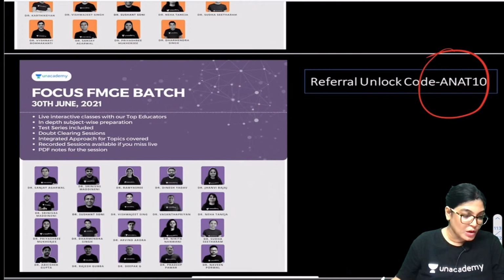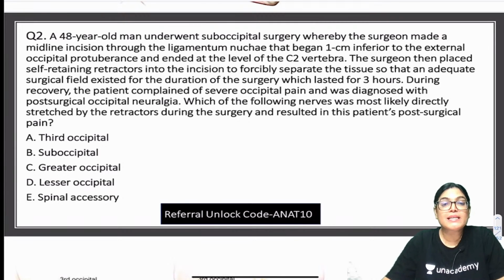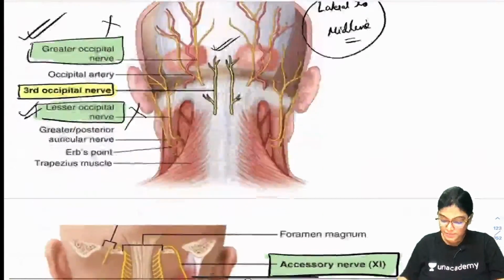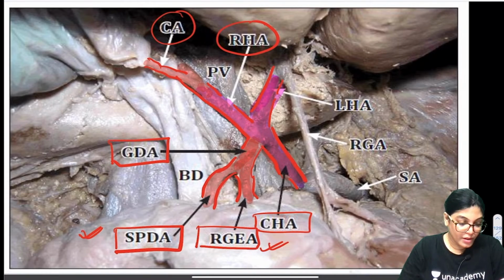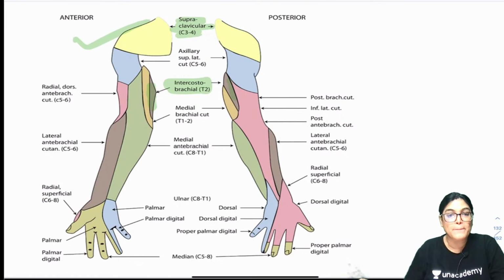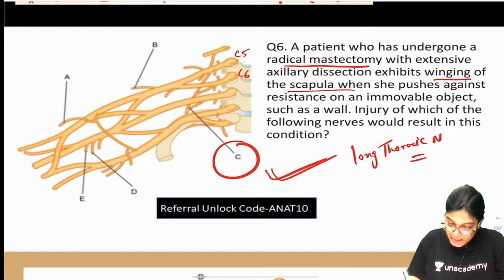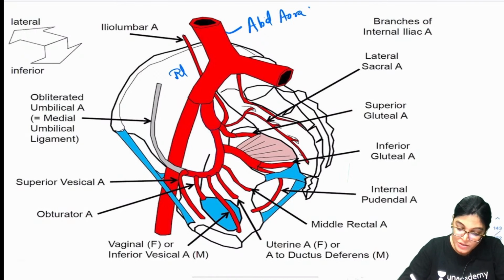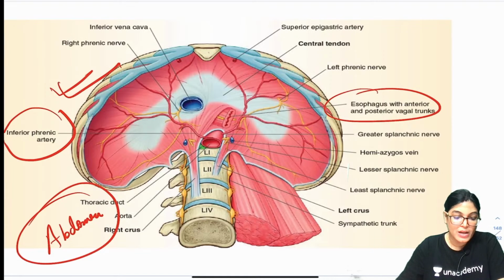Must Know Anatomy MCQs (INI-CET 2021) 2 | NEET PG 2021 | Dr. Monalisa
Must Know Anatomy MCQs  (INI-CET 2021) 2  will be discussed in this Lecture to crack NEET PG 2021. Students are requested to watch the entire session for better understanding.

Dr. Monalisa - MD Anatomy (Armed Forces Medical College-Pune)
• Senior Residency (Lady Hardinge Medical College-New Delhi)
• Currently working as Assistant Professor (Rama Medical College UP)
• Eight Years of Teaching Experience (UG / NEET PG /FMGE Aspirants)
• Believes in teaching using audio and visual aids along with Cadaveric images
and Specimens (Real Anatomy)
• Famous for student friendly methods of teaching from basics and building
their concepts for cracking various Medical PG Entrance Examination.
• Keen interest in Anatomical Research work, presented various research
paper in Anatomical Conferences.
• Participated in various Cadaveric Dissection, Embalming Techniques,
Histological and Embryological workshop.

1. Learn from your favourite teacher
2. Dedicated DOUBT sessions
3. One Subscription, Unlimited Access
4. Real-time interaction with Teachers
5. You can ask doubts in the live class
6. Limited students
7. Download the videos & watch offline

NEETPG#DrMonalisa#Anatomy#LetsCrackNEETPG